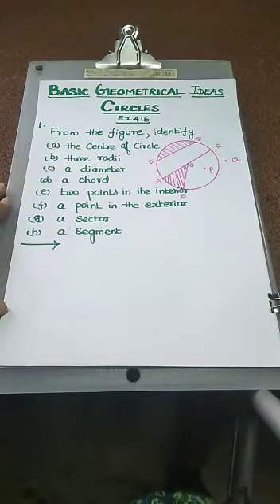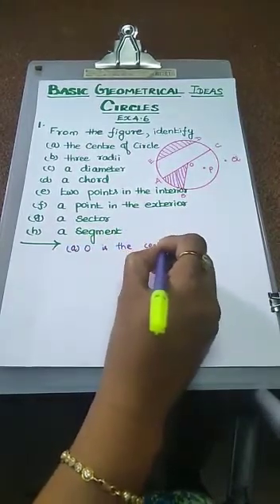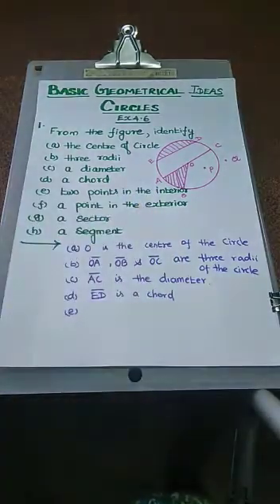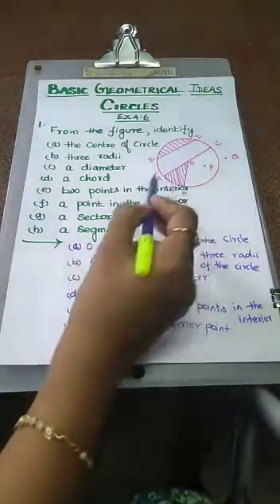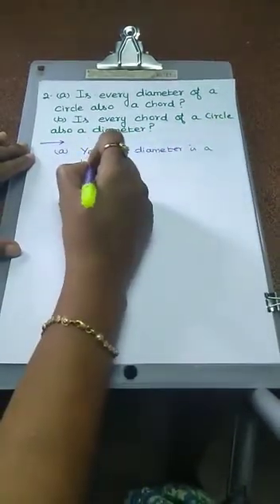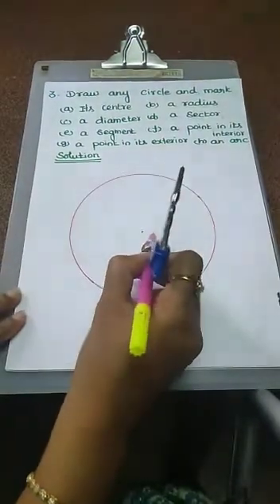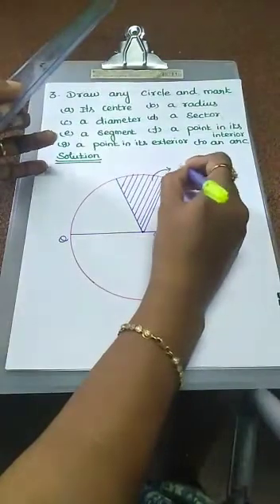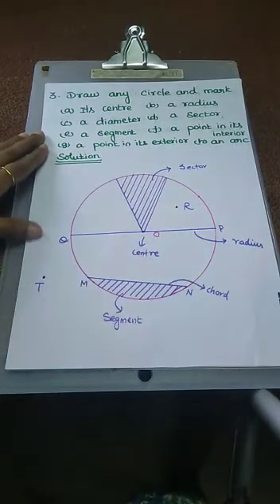Basic geometrical ideas - Circles ,Class 6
In this video you will learn Circles,chord, segment,sector